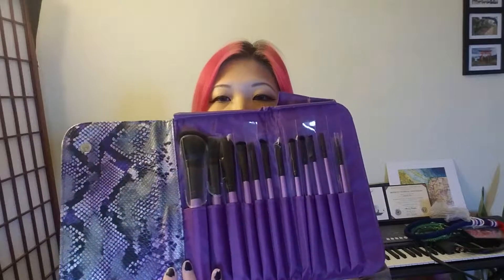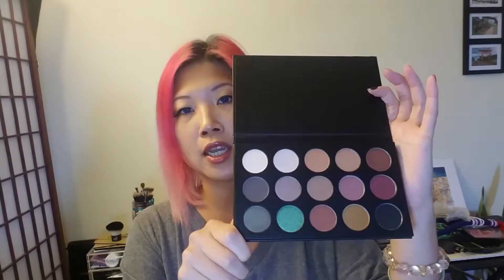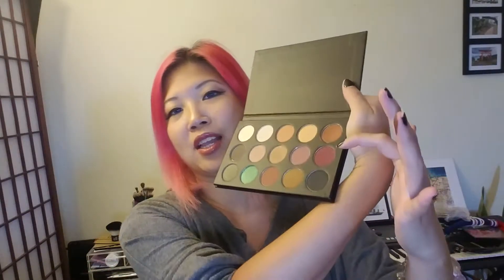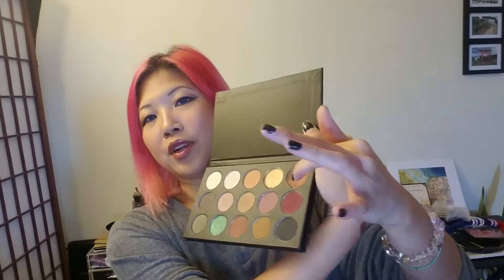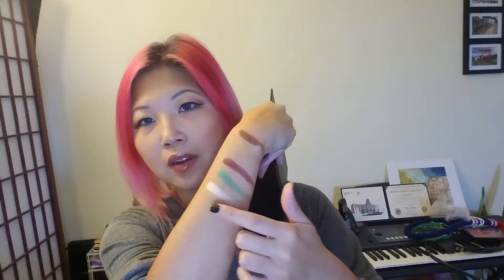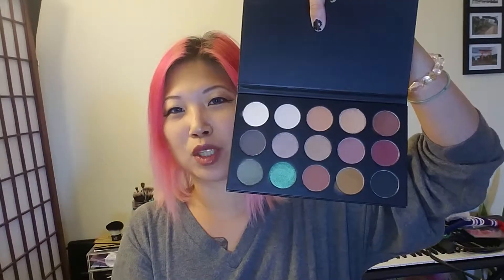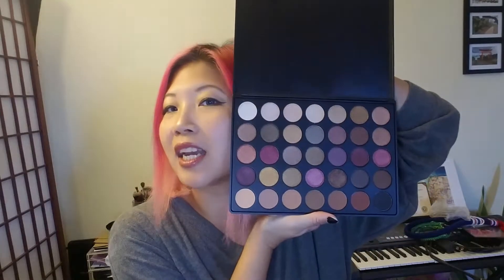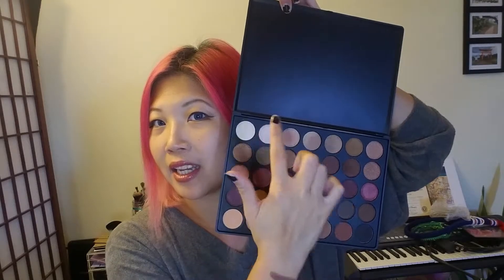Morphe Haul! Ft KathleenLights collab, 35E & pressed pigments! - THE SHIT I BUY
Be my friend everywhere!

~CAT